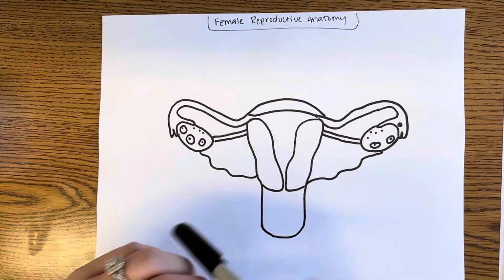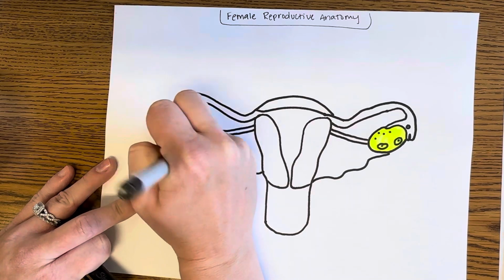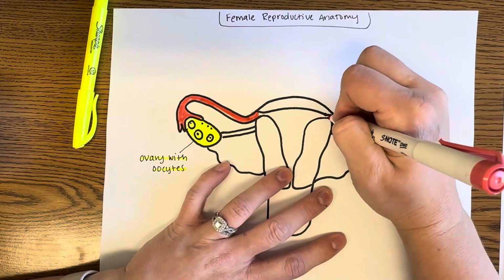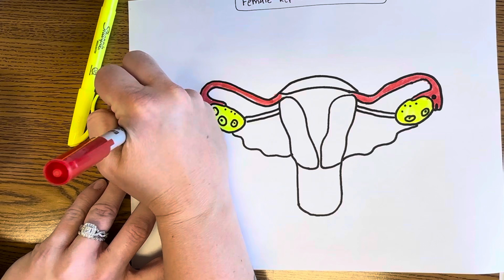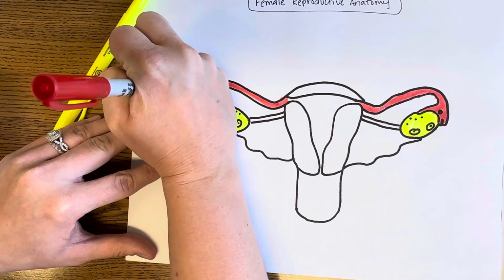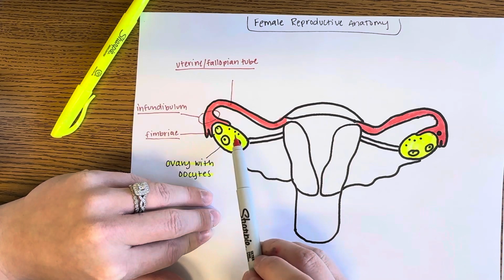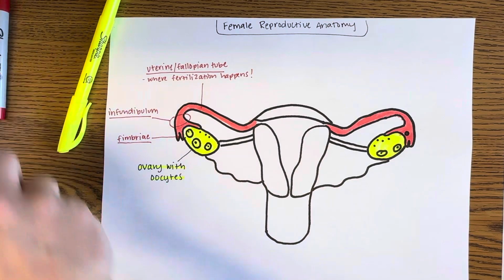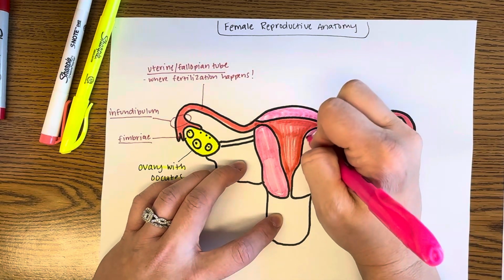Female Reproductive Anatomy Part 1 - HHPA 112